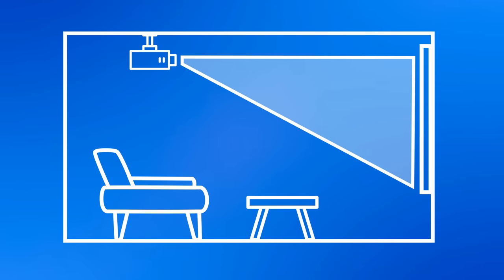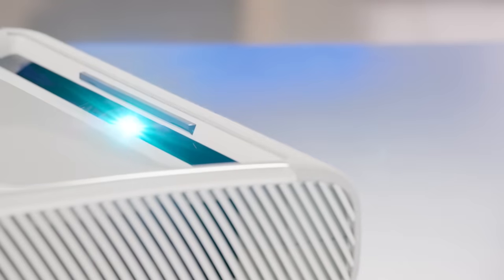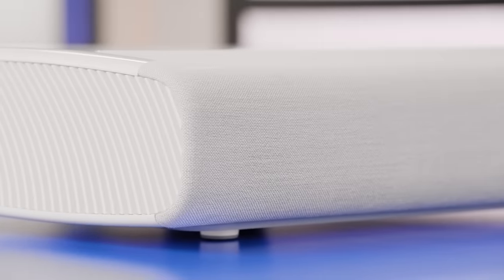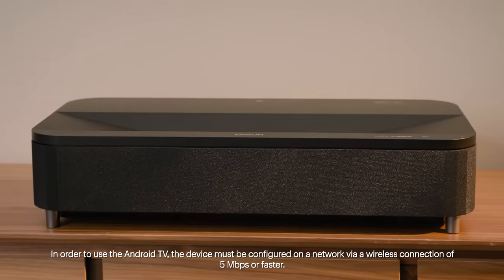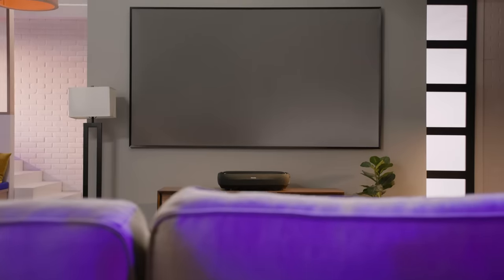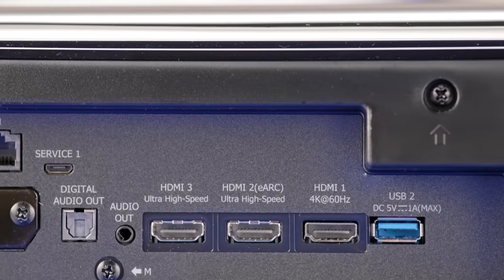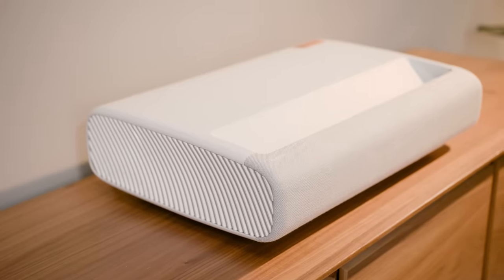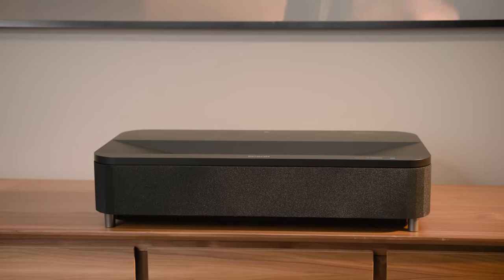What is an ultra-short-throw projector? Tech Tips from Best Buy.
For those of you yearning for a screen larger than a standard television, ultra-short-throw projectors (USTs) might be your perfect match. Unlike traditional projectors that need a significant distance to project onto a screen, USTs change the narrative. You can position them just inches from your screen, and voilà, you've got a grand cinematic experience! Using a series of mirrors and lenses, these projectors shape and expand the image to project it in stunning 4K resolution. They're often termed "laser TVs" because they utilize lasers to create a vivid image.

One standout UST is the Samsung Premiere LSP9T. It can project 100- to 130-inch screen sizes from minuscule distances, just 4.4 inches for a 100-inch display. This projector boasts three lasers—red, green and blue–for impeccable detail, and supports HDR for rich imagery. It also integrates seamlessly with various devices and supports voice controls through Bixby, Alexa and Google Assistant.

Then there's the Epson EpiqVision Ultra LS800. To project an 80-inch picture, you'd position it just shy of one inch from the screen. Its 4K resolution, HDR and 10-bit color processing ensure dazzling visuals. Not to mention, it comes in a chic design in either black or white and offers smart TV capabilities through Android TV.

The Hisense L9 Series, meanwhile, offers 3000-lumens of brightness and three lasers for stunning color accuracy. It comes with a professional screen designed specifically for USTs. The Hisense projector is a tech lover's dream, supporting a multitude of connections and providing audio through a powerful 40-Watt Dolby Atmos speaker system.

But what about screens for these projectors? Ambient Light Rejecting (ALR) screens are a top recommendation. They significantly enhance the image by rejecting room light and providing improved contrast and colors.

To house these USTs, you'll need furniture or a stand that can position them correctly relative to the screen, keeping in mind the image will project slightly above the projector's top. The positioning varies between models, so always check manufacturer guidelines.

Lastly, for an immersive experience, consider upgrading your audio. Although all these models come with built-in speakers, nothing beats a high-quality surround sound system for true at-home theater ambiance.

Skip ahead:
0:00 – What is an ultra-short-throw projector?
1:31 – Samsung Premiere LSP9T
3:11 – Epson EpiqVision Ultra LS800
5:22 – Hisense L9 Series
7:47 – ALR Screens
8:36 – Furniture
9:17 – Speakers

If you’d like to call, chat or schedule a free consultation with your own Best Buy Home Expert, visit this